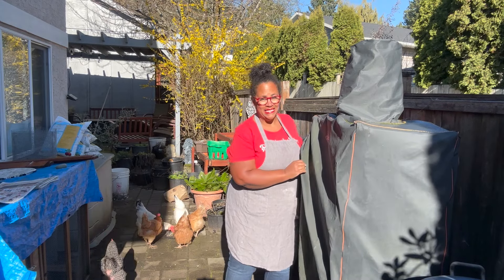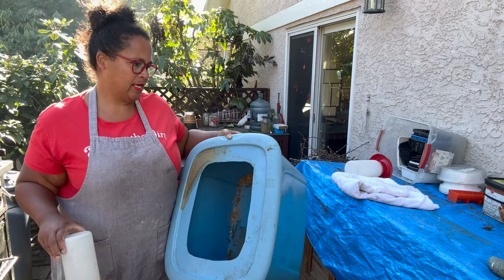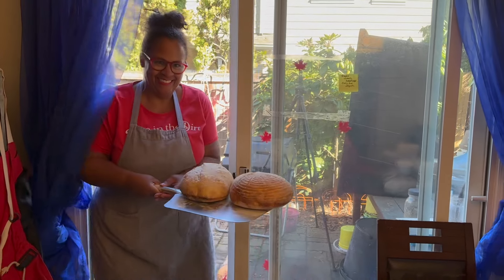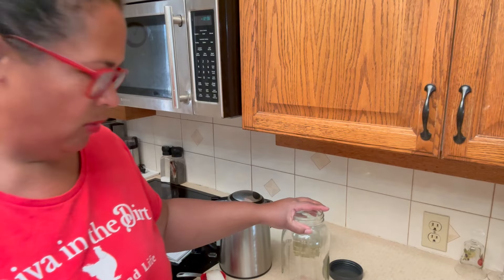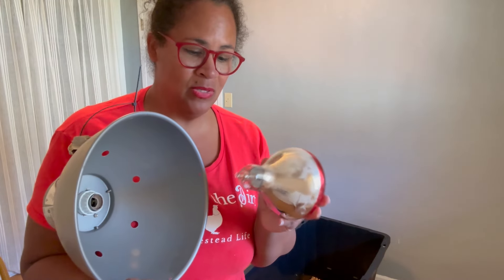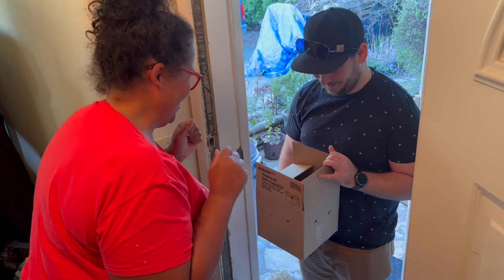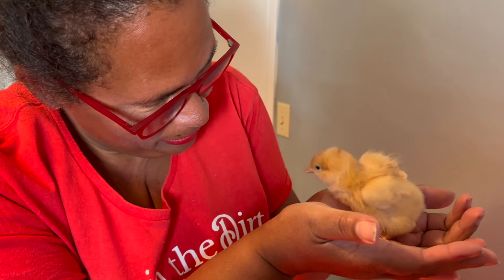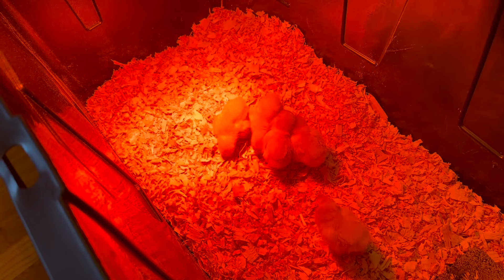Chicken Babies! : Welcoming Our Newest Additions | Urban Homestead VLOG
🐣 Welcome to my urban farm surprise!
Last month, I hinted at something exciting happening, and today's the big day - the arrival of the chicken babies! 🐥

I'm busy prepping the brooder for these adorable Buff Orpington chicks while also managing Sourdough Saturday bread orders.🍞

Join me as I clean and set up the brooder, sharing insights into urban chicken farming and the joys of expanding my flock.
Plus, learn how to make magic water for happy, healthy chicks using Justin Rhodes' recipe!

I'm excited to watch these little ones grow into laying hens over the next 6 months.
Don't miss the heartwarming moment of welcoming our new feathered friends to the farm! 🌱

CANADIAN AMAZON SHOP
6" mini chainsaw
4" mini chainsaw
Not Your Mama's Canning Book by Rebecca Lindamood

CANNING TOOLS
Starfrit 3 piece Canning set I've used my for the last 3 years and it's still going strong!
The measure/debubbler in the pack of 2 is fantastic, incase you lose or misplace it.
Ham Maker by Madox
Tomato Roller Hooks
Tomato clips
Baking Sling For baking sourdough bread (you'll save on parchment paper)
Organza Fruit Protection Bags
8-Layer Black Herb Drying Rack
Roo - Harvesting Apron
My name is Maureen Washington and I am a new Urban Homesteader on 1/4 acre in Zone 9B.
My  dream to buy property to grow and live on a larger scale and to create a legacy for my Kidults and grandchildren. I doing what I can to learn as much on this small scale so that I can one day grow more and have multiple animals.